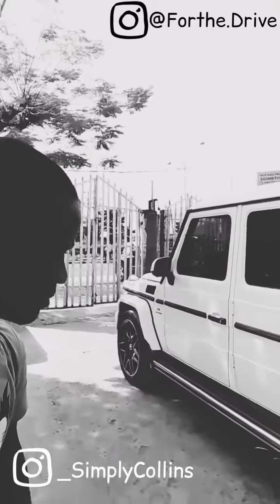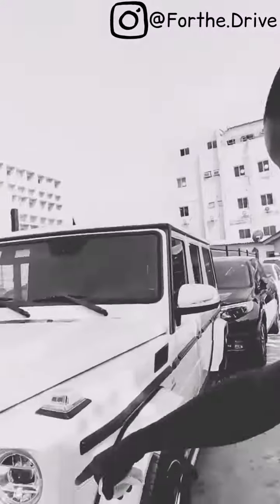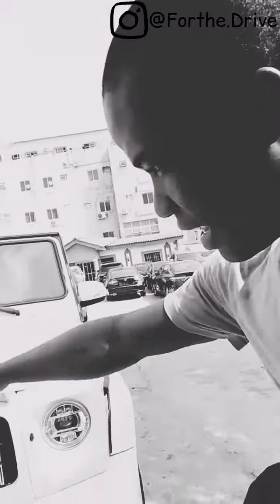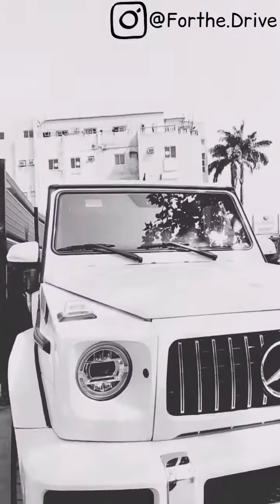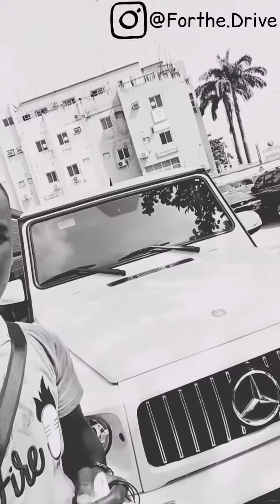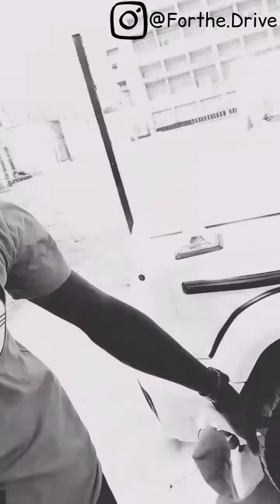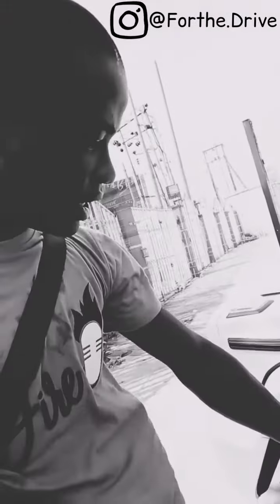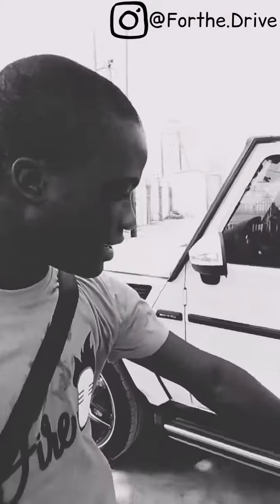The New Mercedes G-Class (2019) : First Impressions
The G-Class will forever be an iconic car and with the 2019 iteration Mercedes Benz needed to modernize it without killings it's unique traits. Were they Successful? Watch
(Car Video 1)